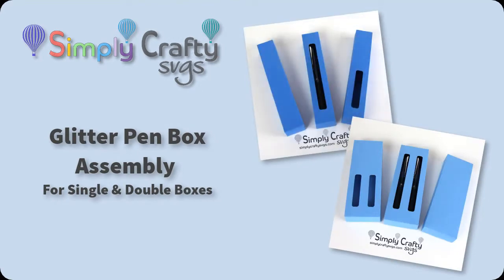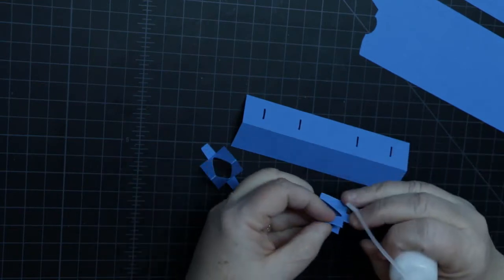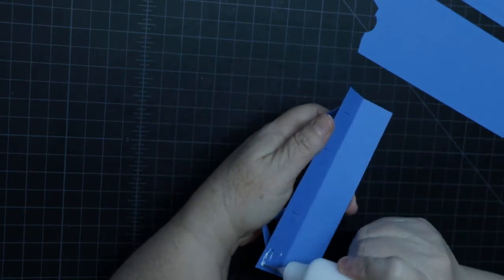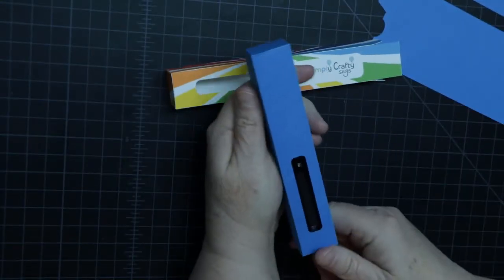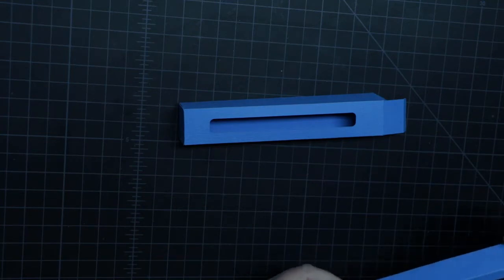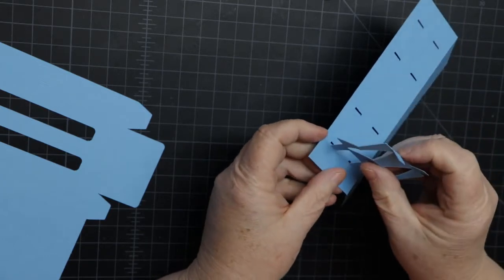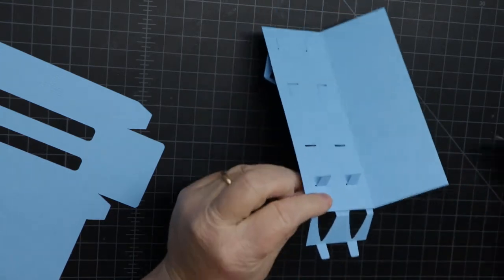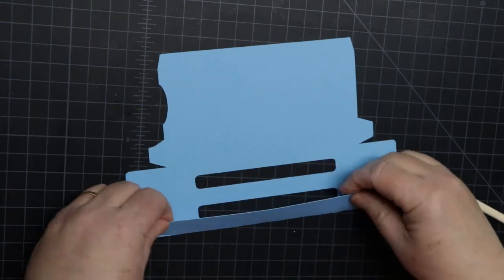Glitter Pen Box Assembly - SVG File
Assembly video for the both the Glitter Pen Single SVG File (holds one pen) and the Glitter Pen Double SVG file (holds two pens).
Learn How to Customize using Print and Cut

Video Chapters:
00:00 Introduction
01:30 Single Glitter Pen Box Assembly
07:32 Double Glitter Pen Box Assembly
14:55 All the finished boxes